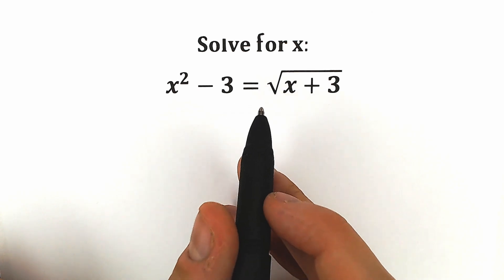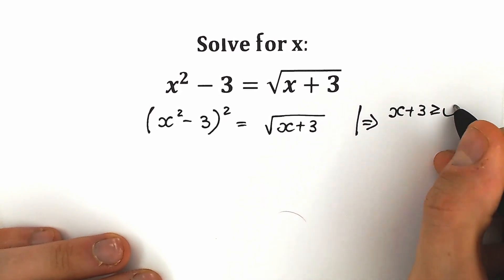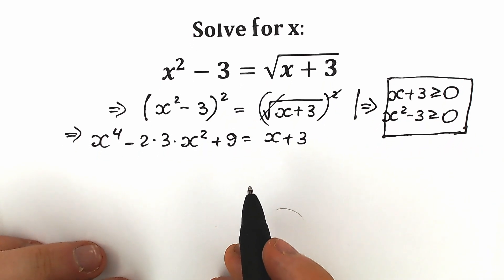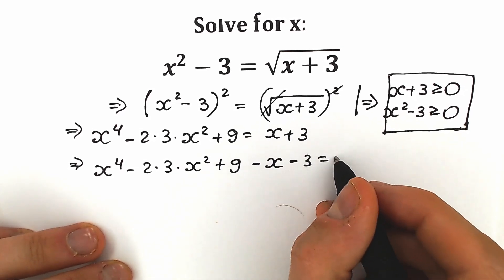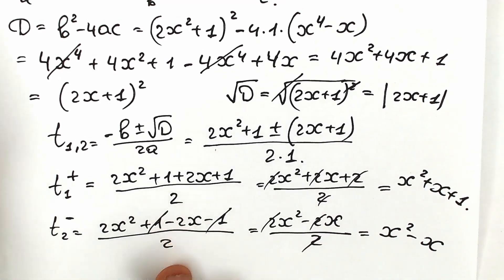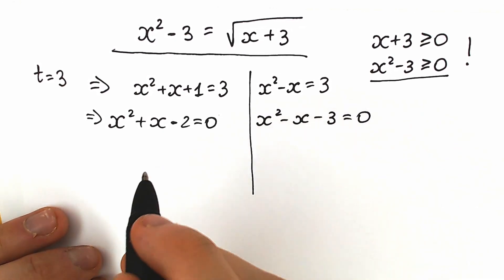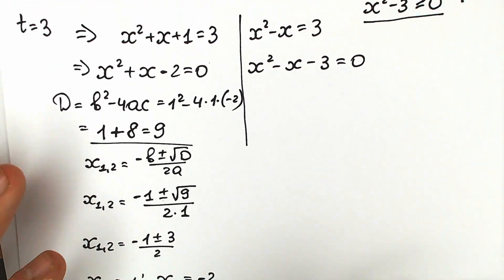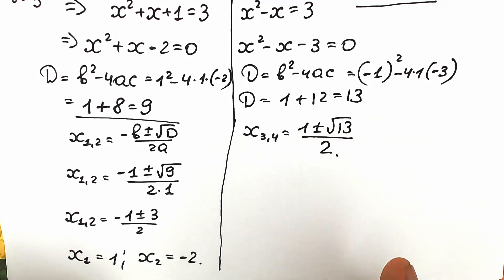Math problem, that frightened 98% of examinees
A tricky 7th grade algebra question.  What do you think about this question? If you're reading this ❤️.